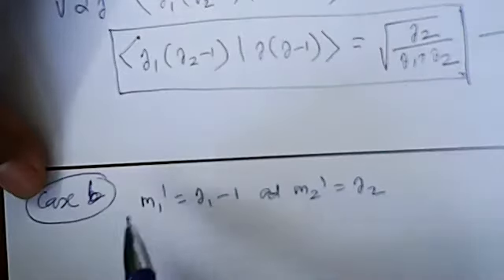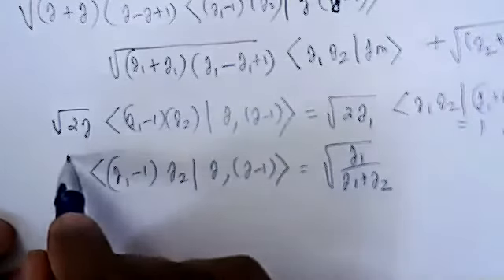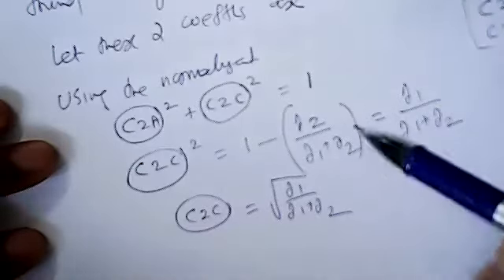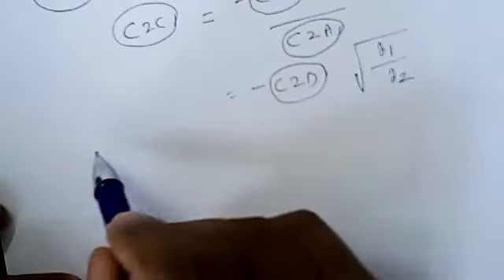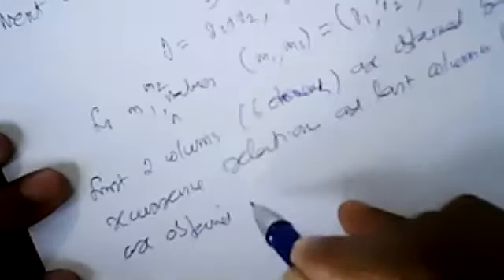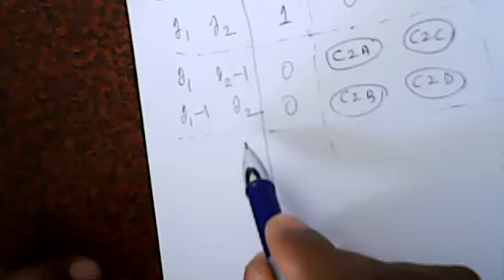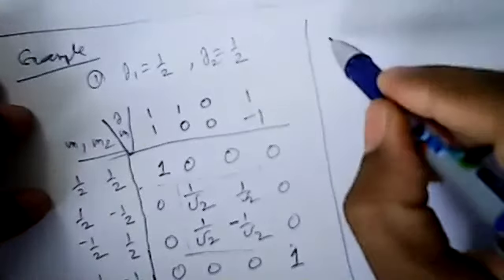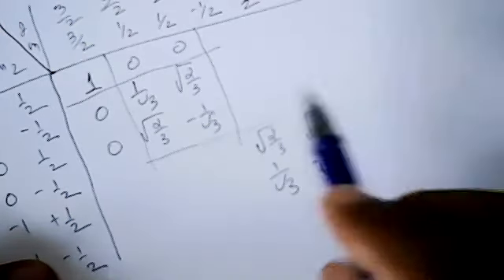C G calculation2